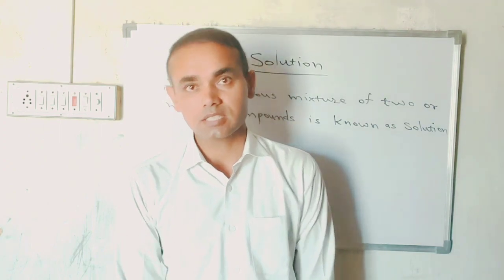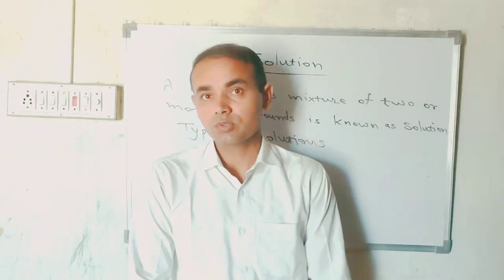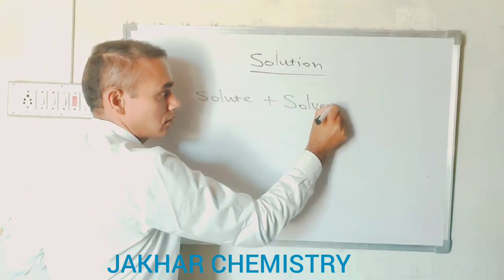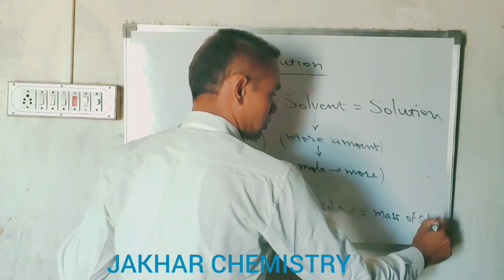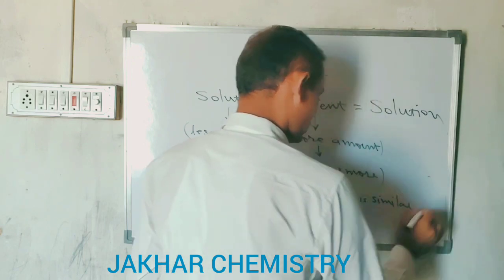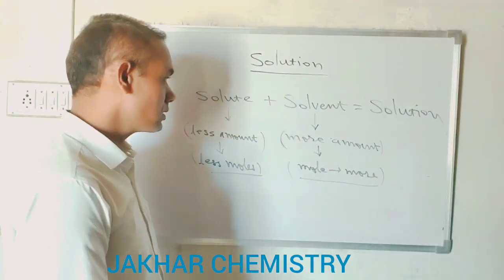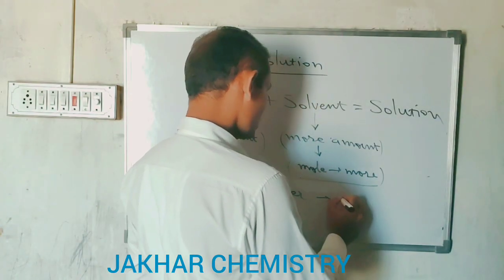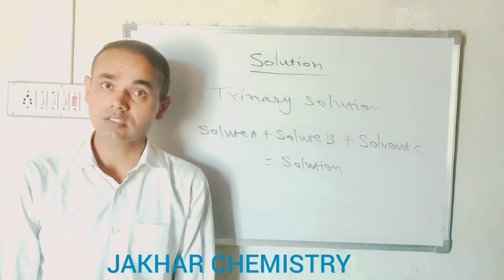Chemistry : Liquid Solution L1 (English Medium) for JEE and NEET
Chemistry : Liquid Solution L1 ( English Medium) for JEE and NEET by Jakhar Sir